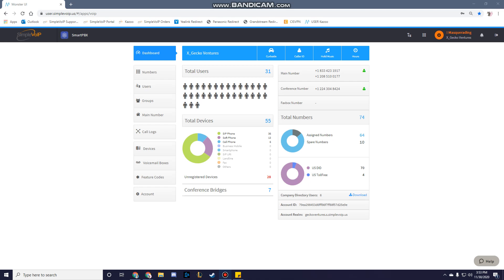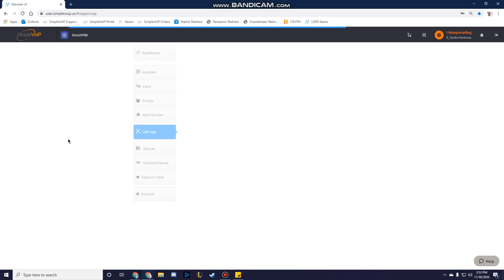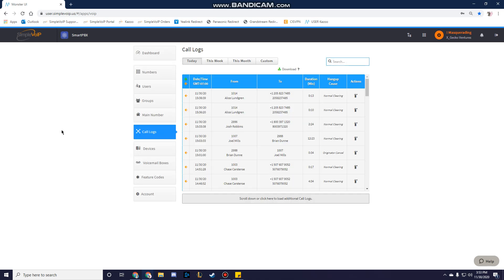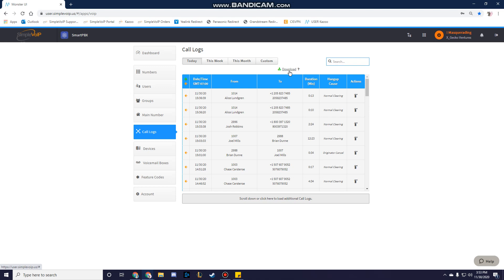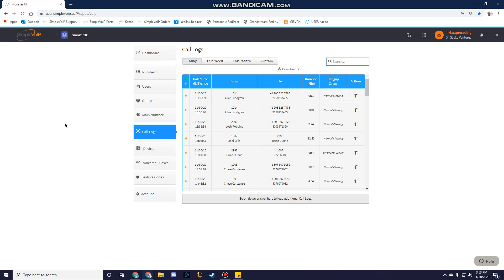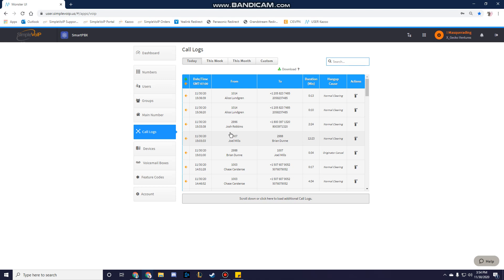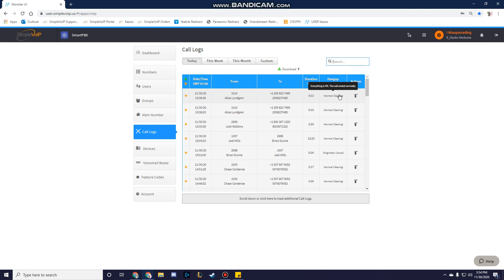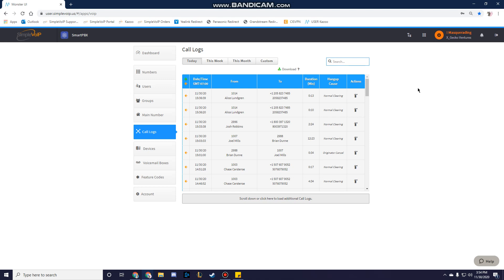SimpleVoIP- How to use SmartPBX Call Logs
Call logs can be found in SmartPBX for your reference or to be downloaded for your records.